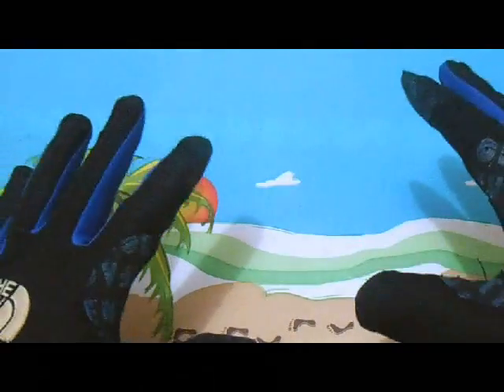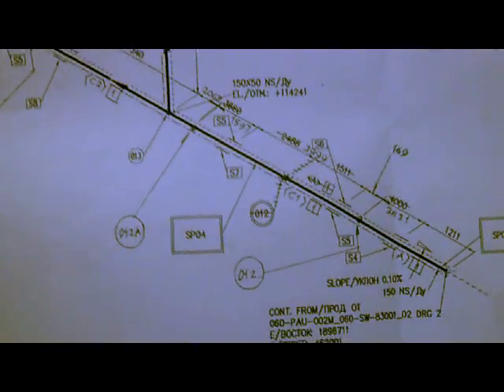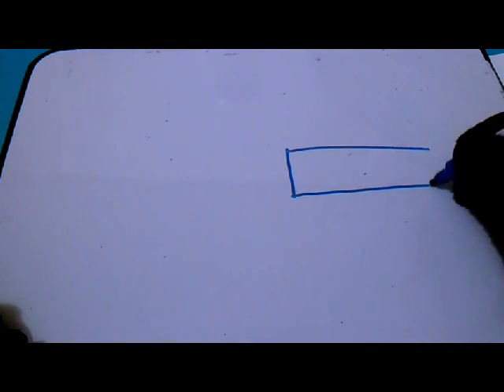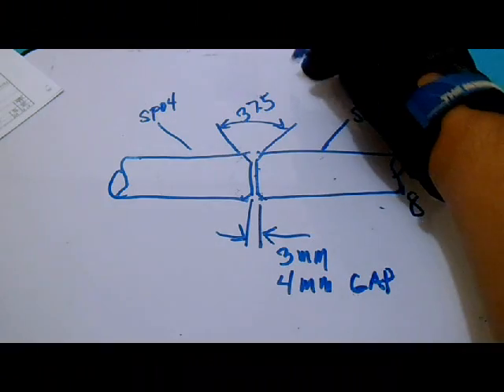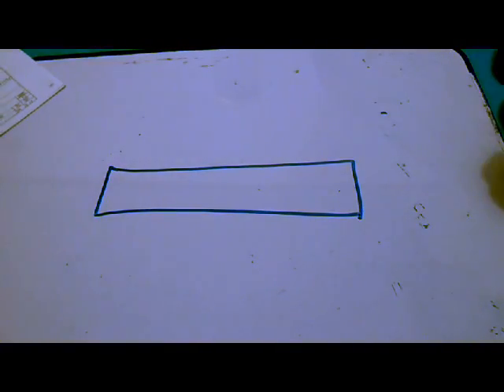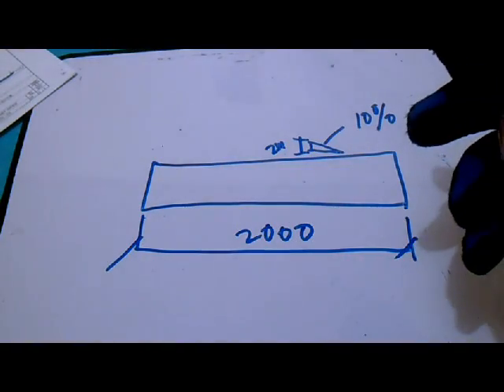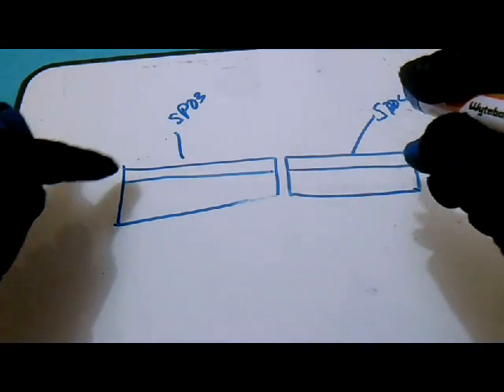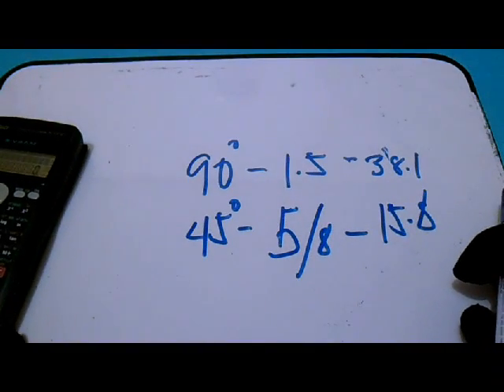How to Read the Isometric Drawing? and Formula 90,45 Degrees - Pipingweldingndt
How to Read the Isometric Drawing and Formula 90,45 Degrees - Piping,Welding,Non Destructive Examination-NDT